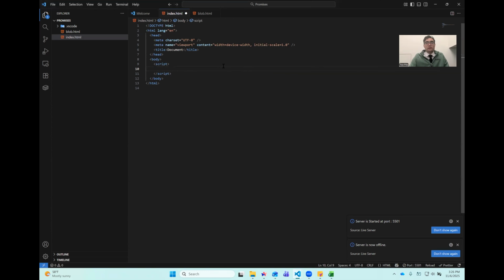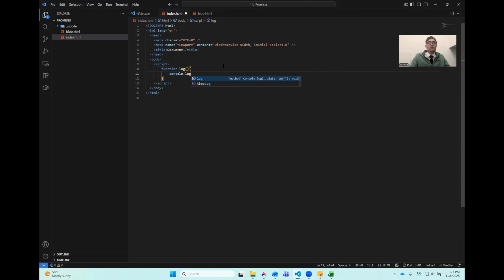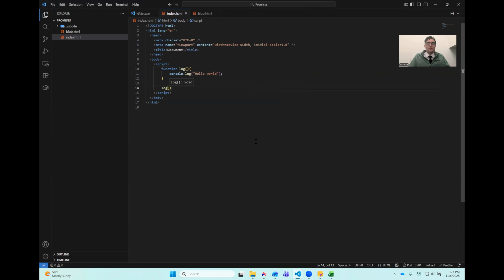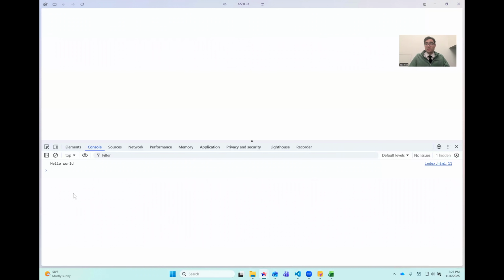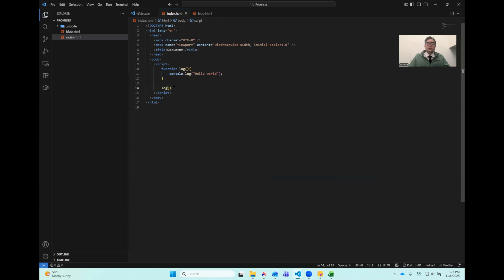setTimeout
Discusses how to use setTimeout to delay a function's execution